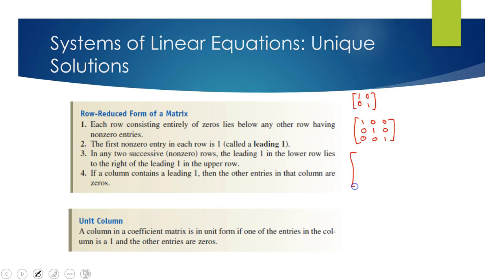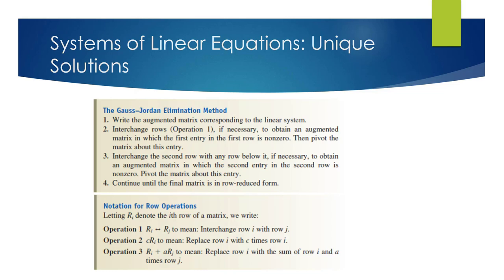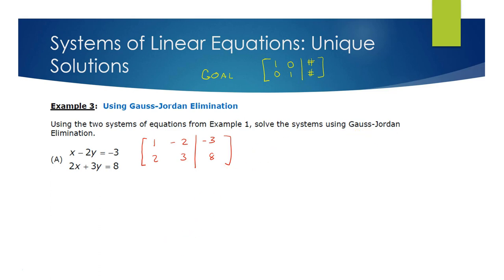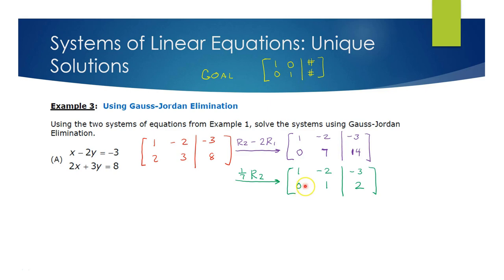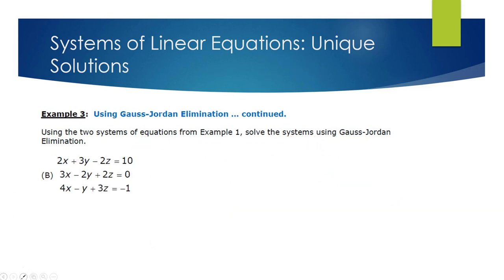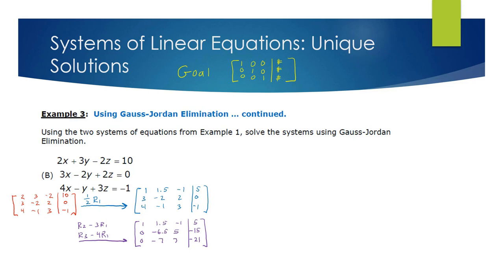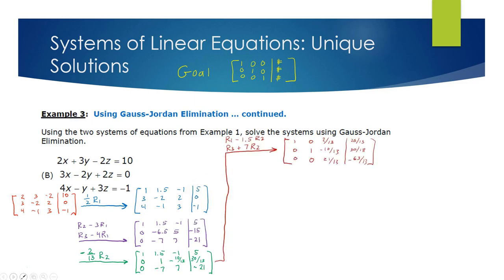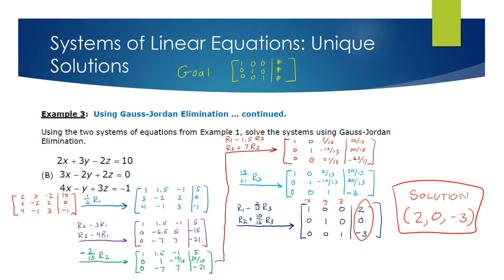MATH 0400 - 2.2 Example 3 Review Video